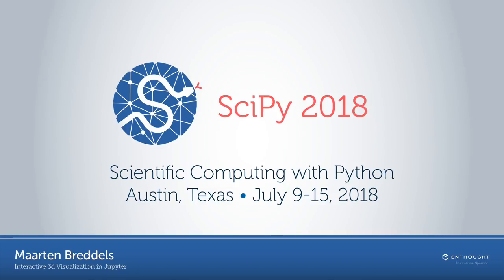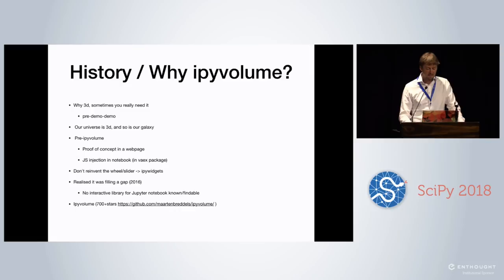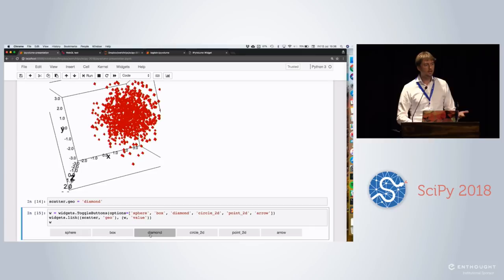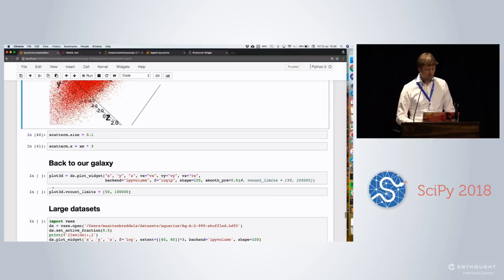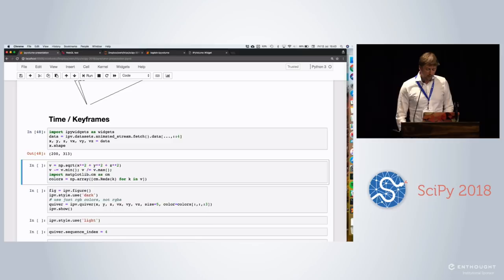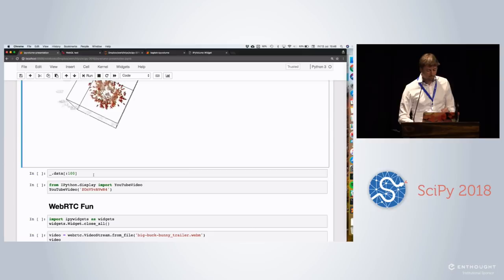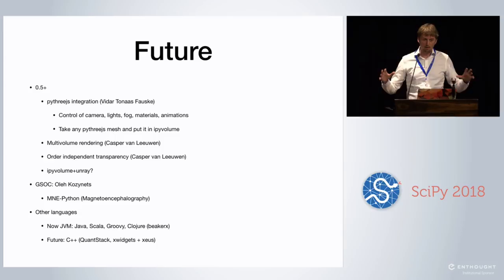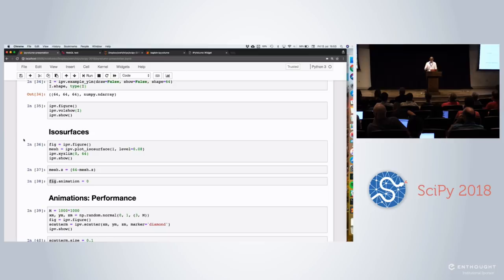Interactive 3D Visualization in Jupyter | SciPy 2018 | Maarten Breddels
I will present ipyvolume, which is a 3d plotting library for the Jupyter notebook. Being an Jupyter widget, it plays well together with existing libraries (bqplot, threejs, ipywidgets), and can even be used outside the notebook for e.g.: outreach, press material or supplementary material for scientific papers. Ipyvolume support transitions and animations and uses WebGL to get the best performance.